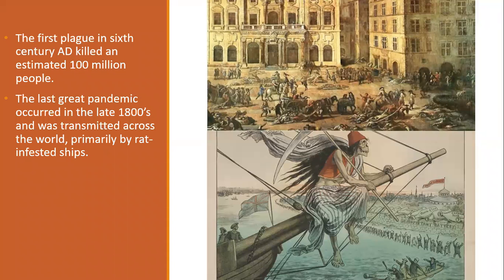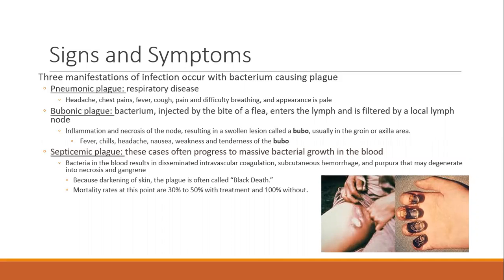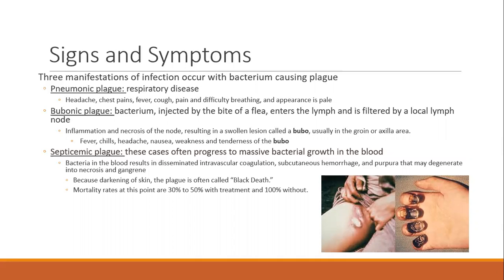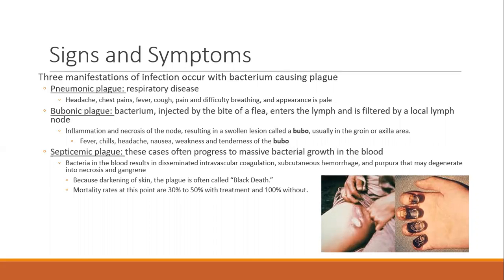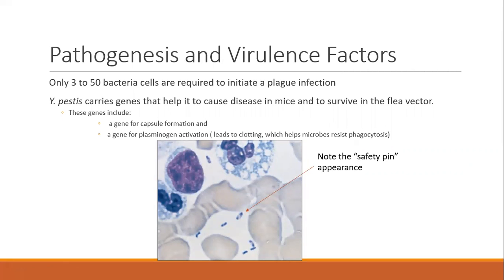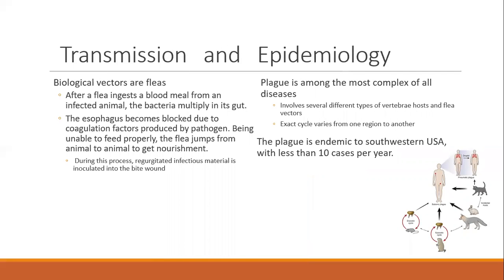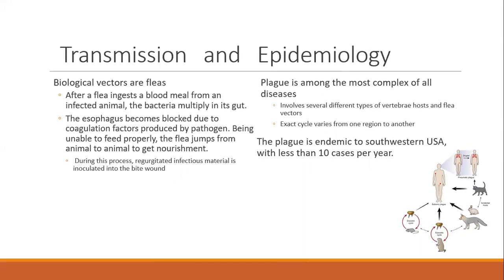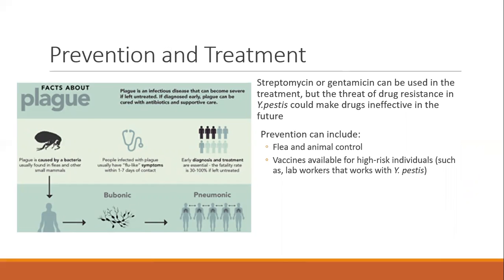Plague Presentation Zoom